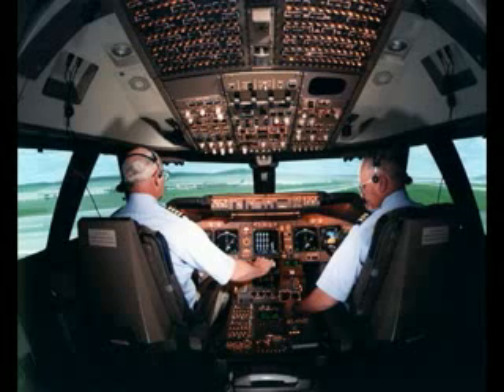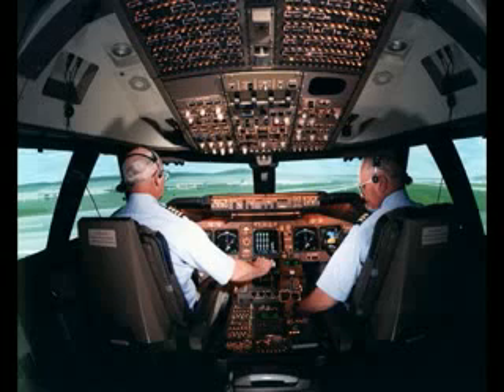How pilots SHOULD talk!